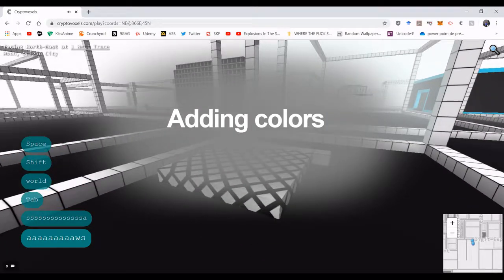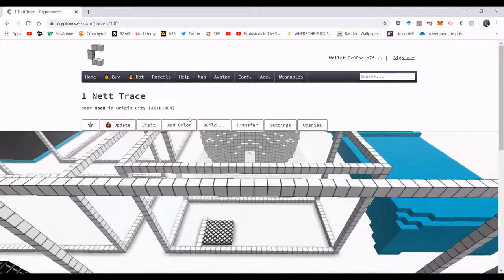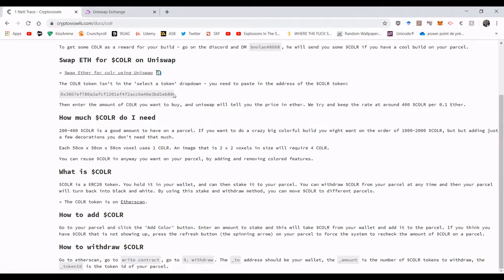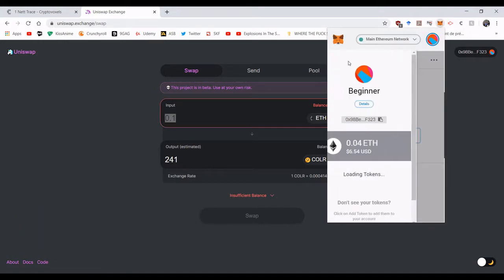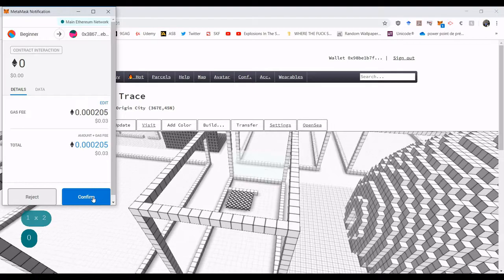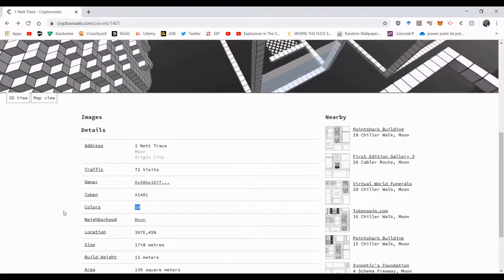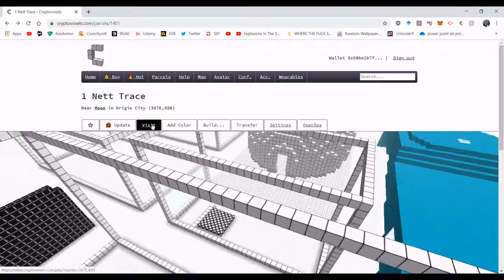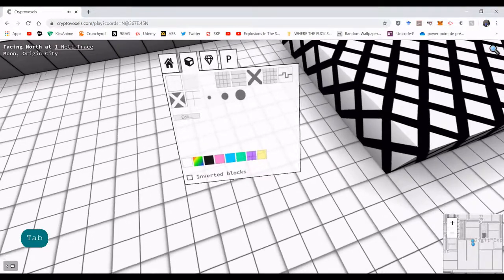How to CV (3/7): Adding color tokens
Video 3/7 on how to CV.
! I'd like to point out that as off CV version 3.0.0, COLR is not necessary for colors anymore! !
This is a series to help new players and guide them on how to build/create and share in cryptovoxels.